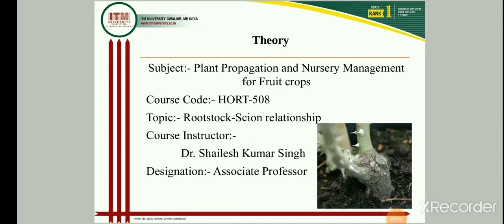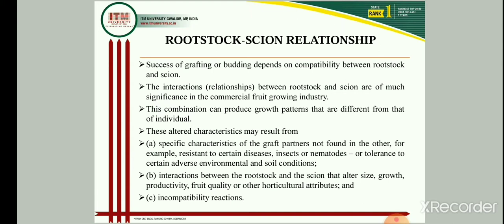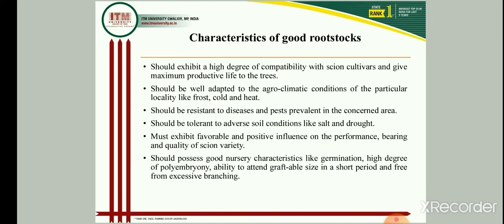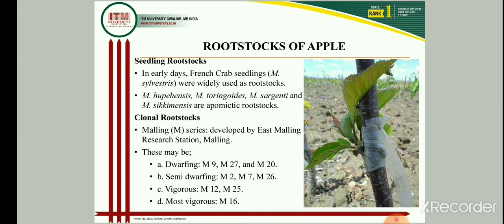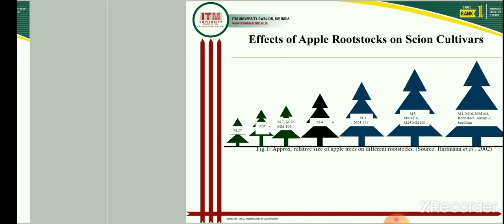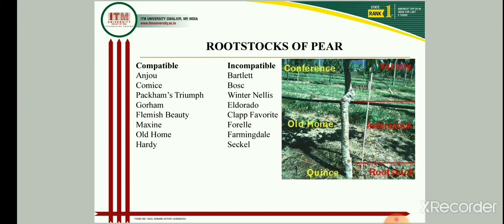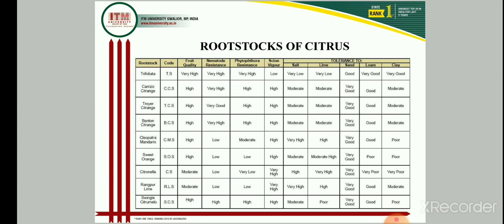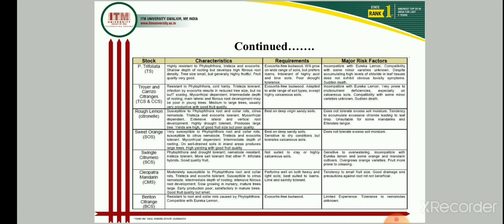Rootstock - scion relationship